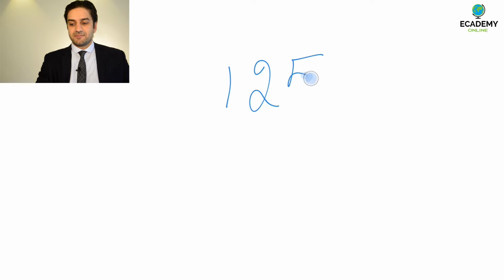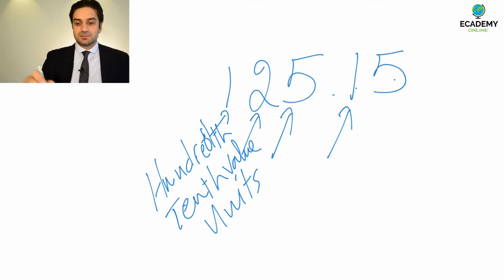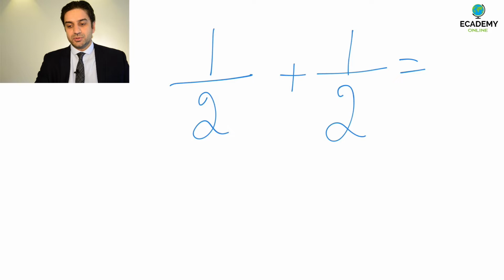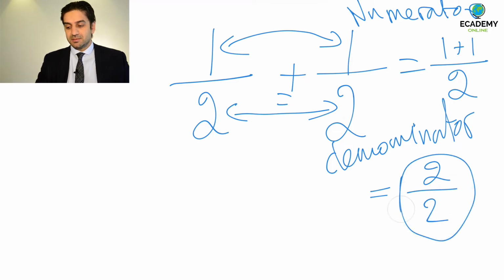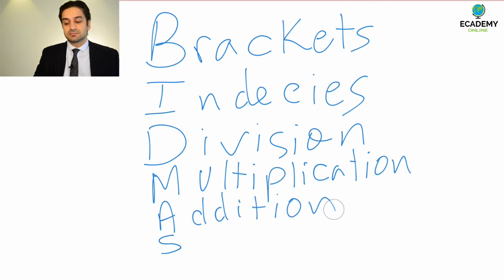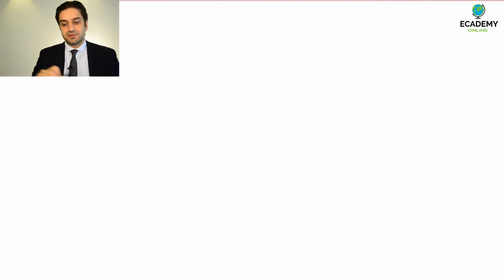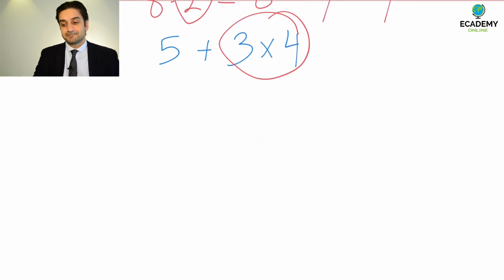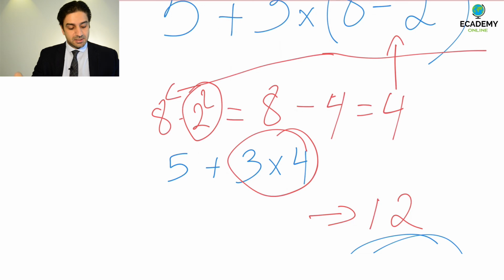9-1 GCSE Maths | Numbers | Lesson 1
Introduction to Numbers 9-1 GCSE Maths